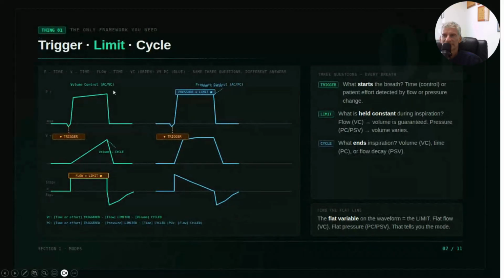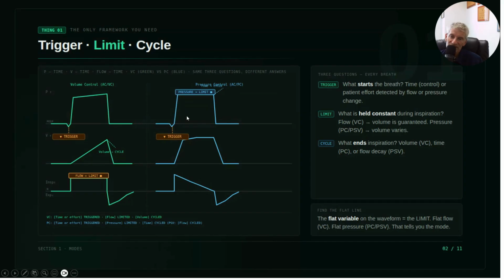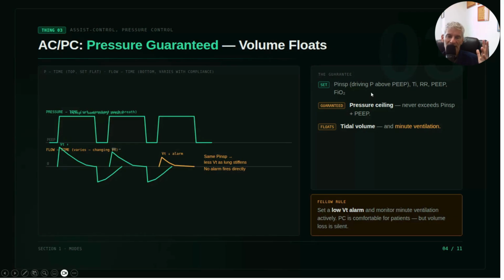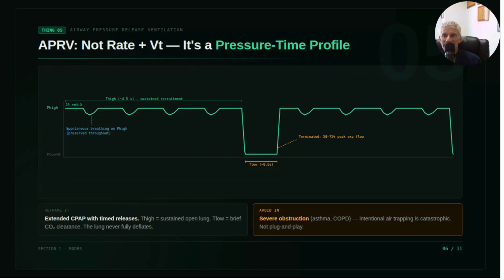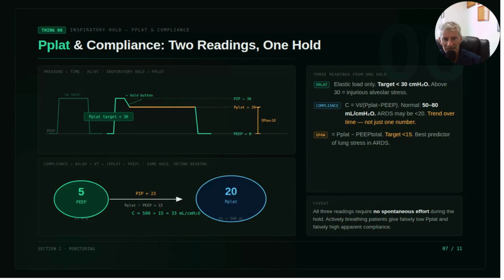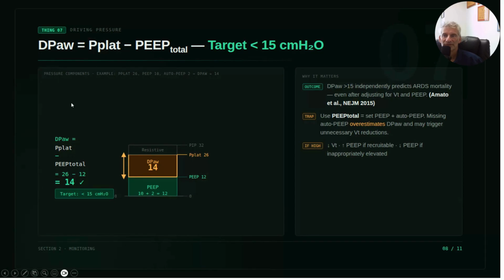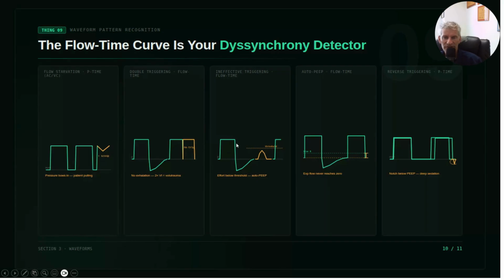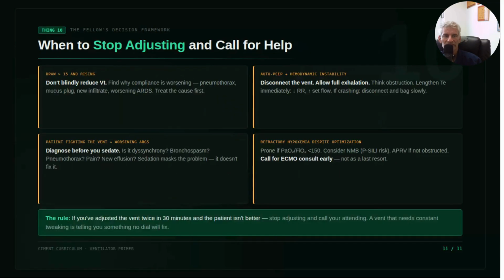10 Ventilator Concepts Every Pulmonary & Critical Care Fellow/Resident Must Know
Mechanical ventilation is one of the most important—and most intimidating—skills in Pulmonary and Critical Care Medicine. In this episode of the Ciment Curriculum, Dr. Ari Ciment reviews 10 essential ventilator concepts that every Pulmonary & Critical Care fellow should understand before independently managing a ventilator.

Using a board-style, case-based approach inspired by our fellow Kahoot sessions, this video focuses on practical ICU decision-making rather than simple memorization. Learn how to recognize dangerous ventilator patterns, interpret waveforms, calculate compliance and driving pressure, identify patient-ventilator dyssynchrony, and avoid common pitfalls that can harm patients.

Whether you're preparing for the ABIM Pulmonary Boards, Critical Care Boards, ICU rotations, or simply want to become more confident at the bedside, this is a high-yield review of ventilator management.

📚 Topics Covered
AC/VC vs AC/PC ventilation
PRVC: Advantages and hidden pitfalls
APRV physiology and appropriate patient selection
Static compliance calculation
Plateau pressure measurement
Driving pressure and lung-protective ventilation
Auto-PEEP recognition and management
Flow starvation
Double triggering
Ineffective triggering
Reverse triggering
Ventilator waveform interpretation
Troubleshooting worsening respiratory mechanics
When to stop adjusting the ventilator and ask for help

🎯 Learning Objectives

After watching this video, you'll be able to:

✅ Differentiate volume- and pressure-targeted ventilation

✅ Recognize when worsening compliance is being masked by PRVC

✅ Understand when APRV is appropriate—and when it should be avoided

✅ Correctly calculate static compliance and driving pressure

✅ Recognize the dangers of auto-PEEP and know how to treat it

✅ Identify common patient-ventilator dyssynchronies from ventilator waveforms

✅ Recognize flow starvation, ineffective triggering, double triggering, and reverse triggering

✅ Apply evidence-based lung-protective ventilation principles from landmark ARDS studies

🏥 About the Ciment Curriculum

The Ciment Curriculum is a comprehensive educational series designed for Pulmonary & Critical Care Medicine fellows, residents, intensivists, hospitalists, respiratory therapists, advanced practice providers, and medical students. Each episode combines landmark clinical evidence with practical bedside teaching to improve ICU patient care and prepare learners for board examinations.